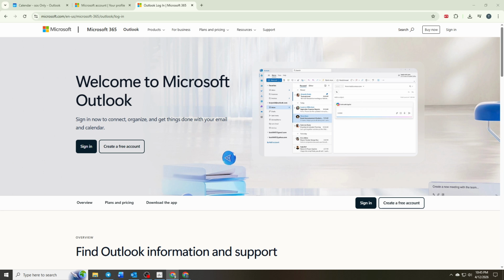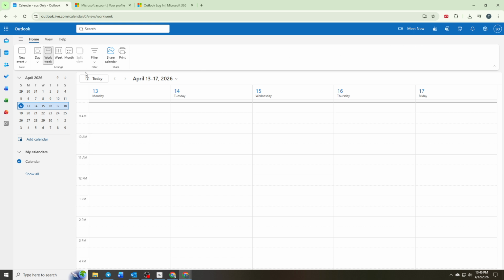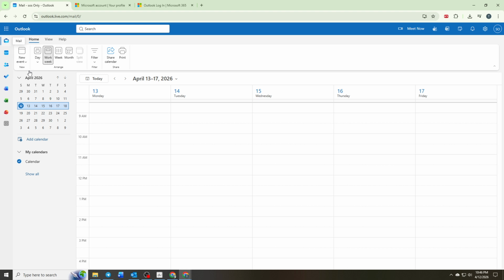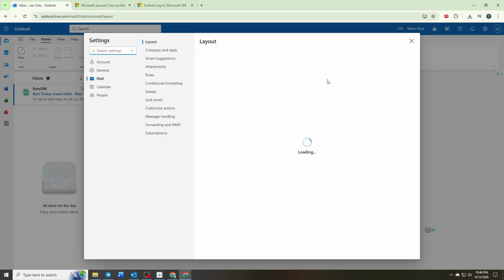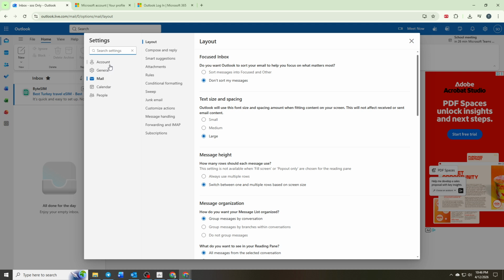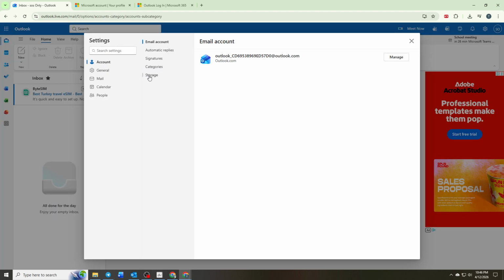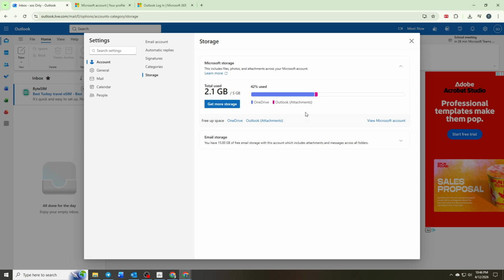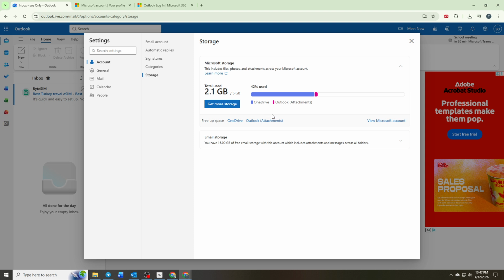How To Check Storage Space On Microsoft Outlook [2026 Guide]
In this video, we dive into the essentials of managing your Microsoft Outlook storage space. Whether you're a beginner or just looking to optimize your email experience, this guide will walk you through the steps to check your storage capacity and make the most of your Outlook account.

By the end of this video, you'll understand how to efficiently monitor your email storage and prevent any disruptions to your communication.